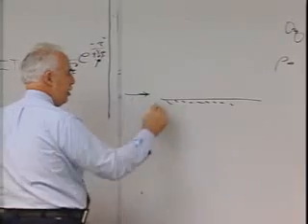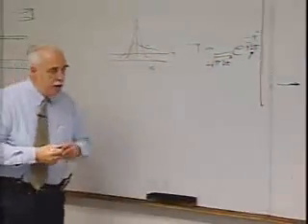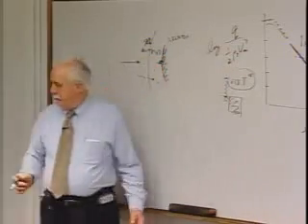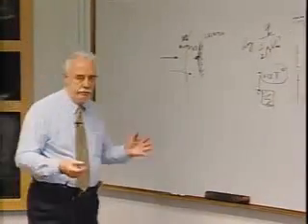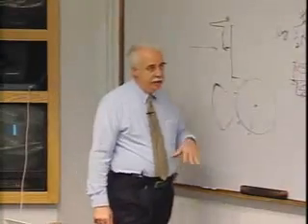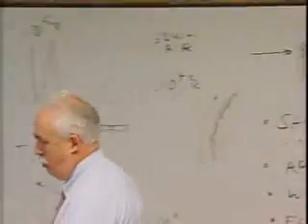Lec 12 | MIT 16.885J Aircraft Systems Engineering, Fall 2005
Aerothermodynamics